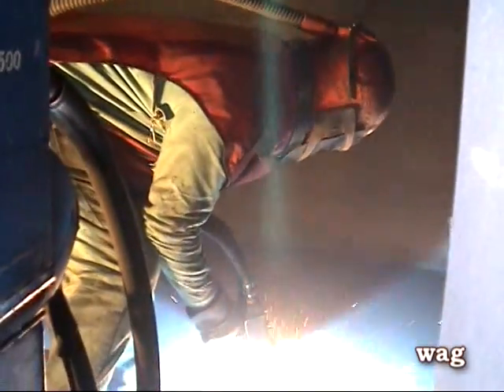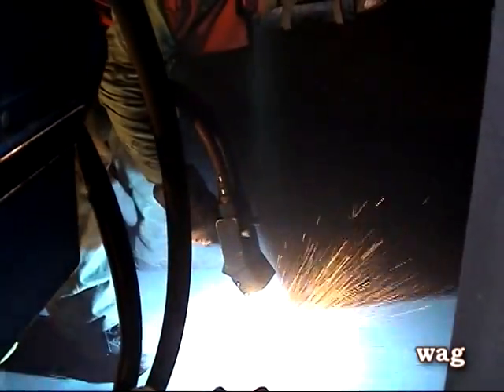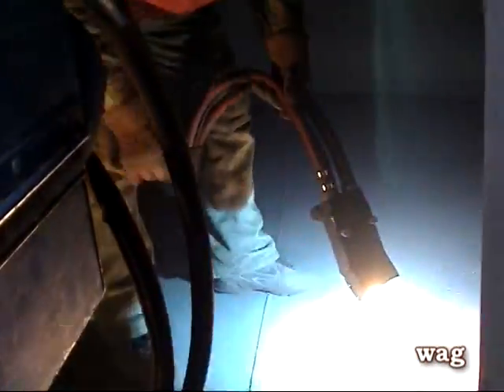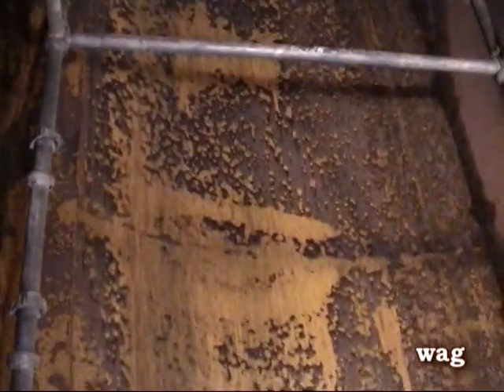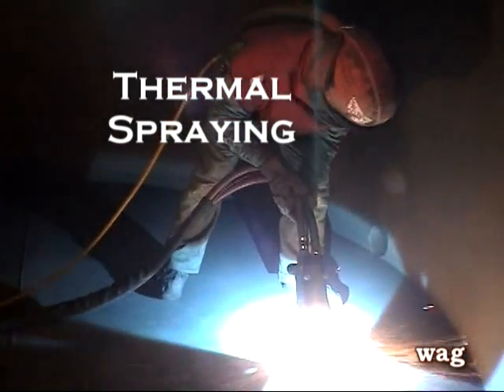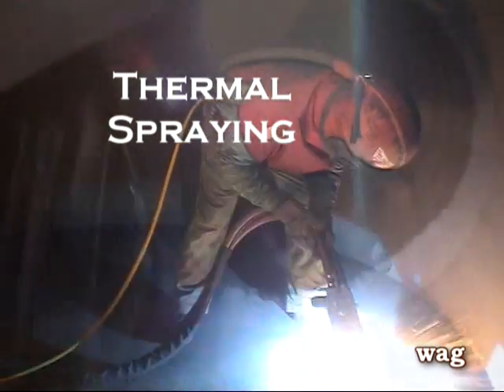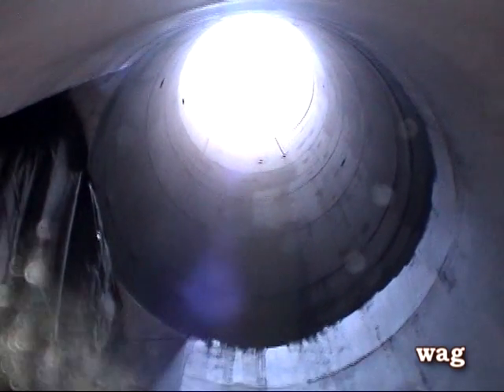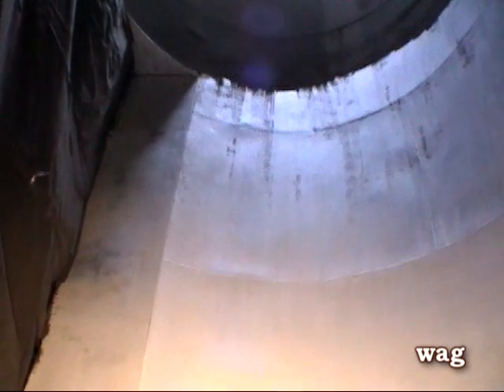Thermal spray ...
Protective  coat  of  metal  over  metal